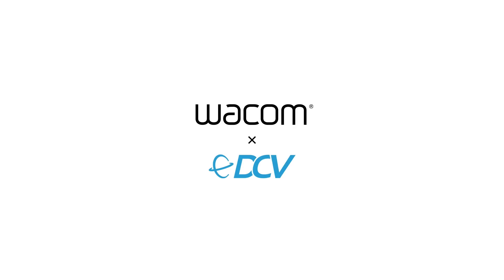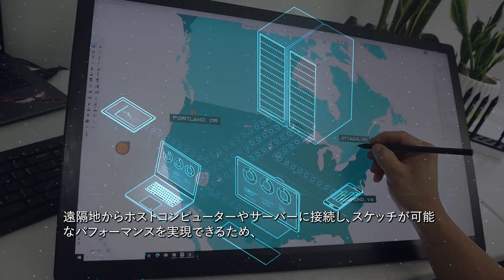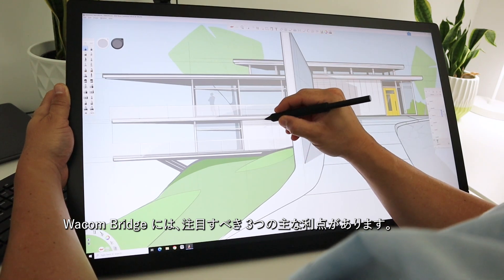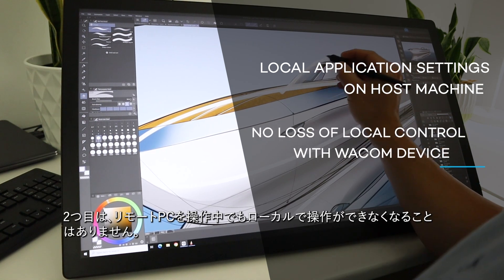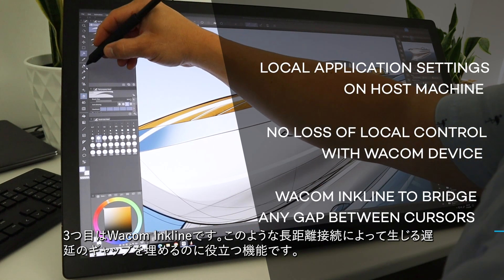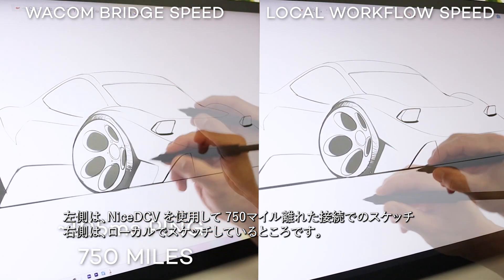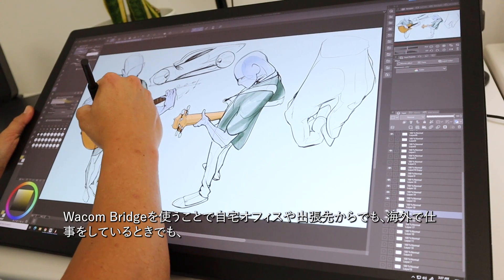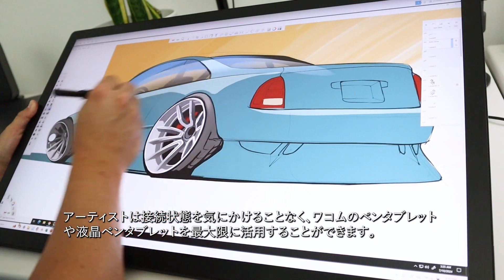ワコム | Wacom Bridge - Amazon NICE DCV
Wacom Bridgeはリモートデスクトップを活用した制作環境のためのソリューションです。
サービス提供範囲及び内容は国やリモートデスクトップパートナーによって異なります。
詳しくは下記よりご確認ください。